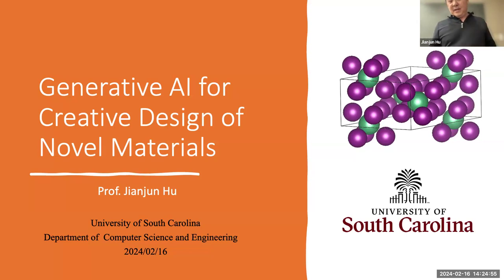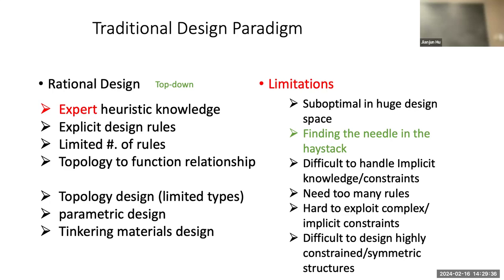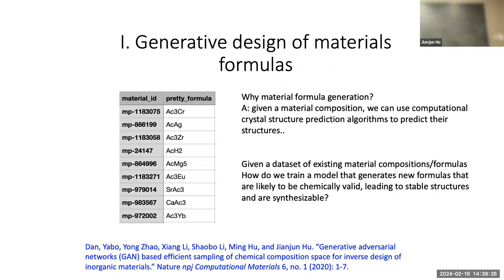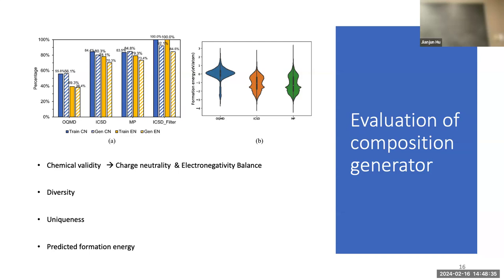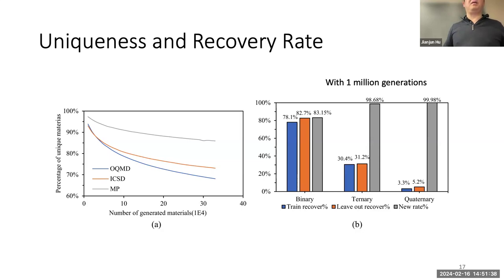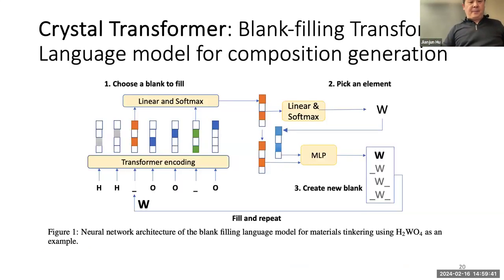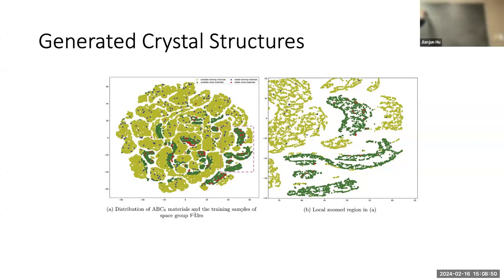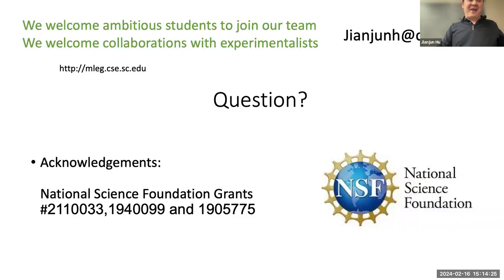Generative AI for creative design of novel materials-Prof Jianjun Hu